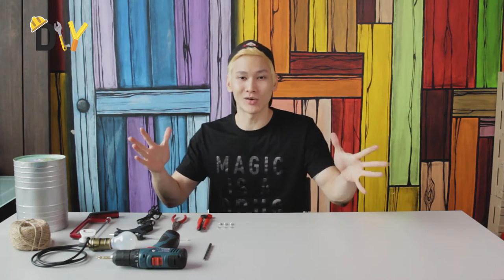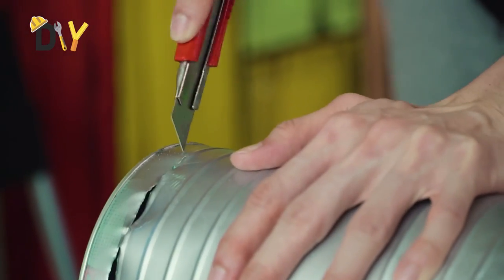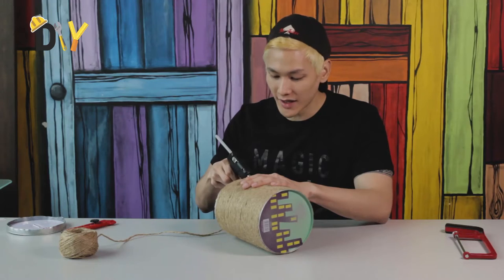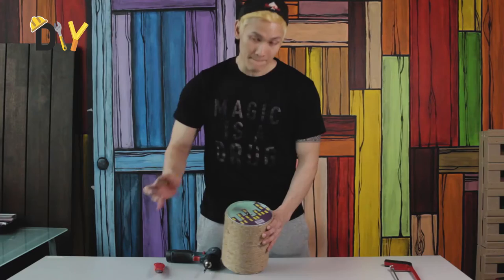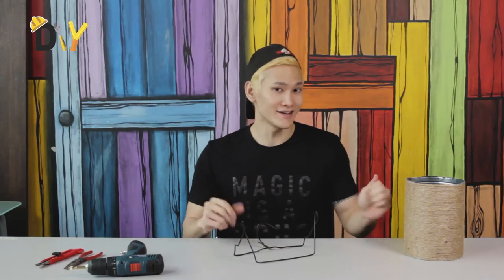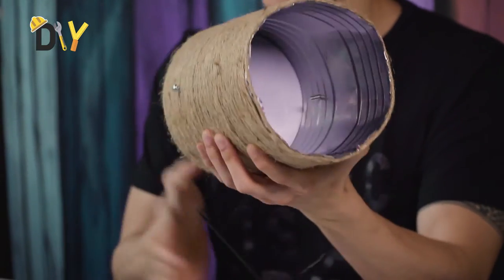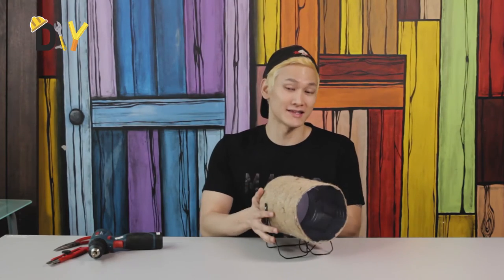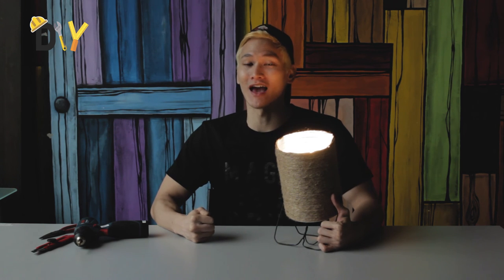DIY: Trendy Tin Can Table Lamp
Who knew that a shabby old tin can could be so useful? If you have one lying around, get crafty with it! In this episode of DIY, Nigel Chin shows us how to turn shabby to chic as he transforms a can into this trendy table lamp!

Tools: Driller
Pliers
Blade
Mini Saw

Materials: Rope
Tin
Lamp
Nuts
Screws
Bendable Hanger

Be in the know of our latest updates!